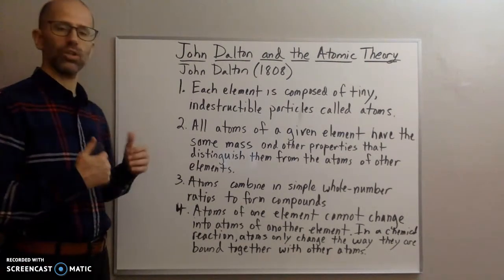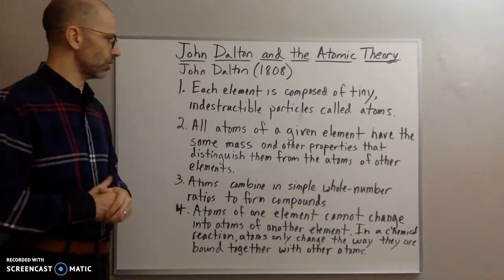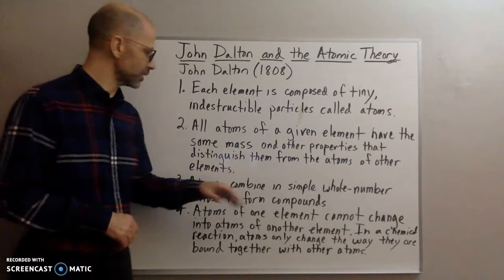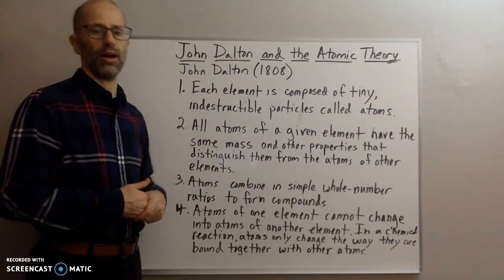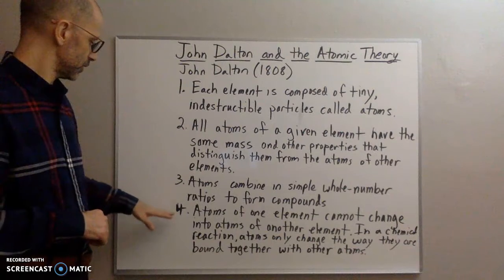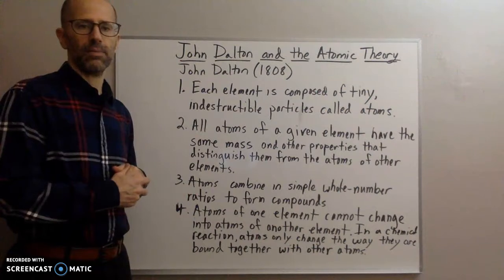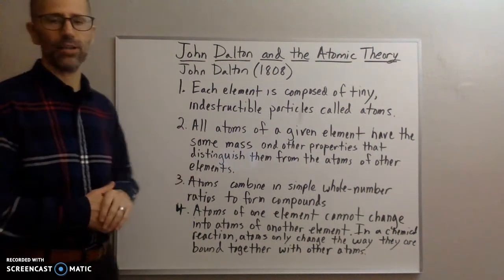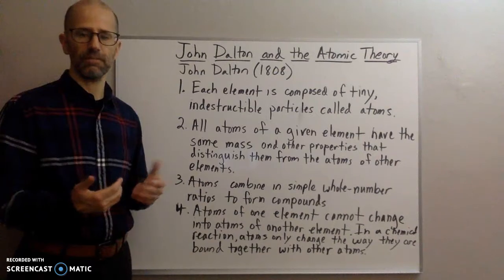John Dalton and the Atomic Theory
In this video I go over the four postulates of Dalton's atomic theory and discuss what they mean and how they are supported by the Law of Conservation of Mass, the Law of Definite Proportion, and the Law of Multiple Proportions.